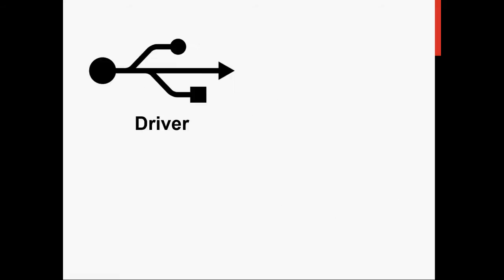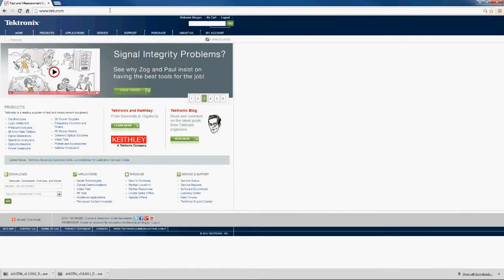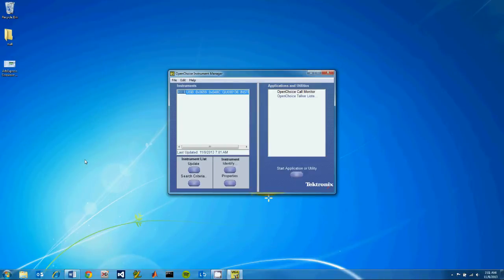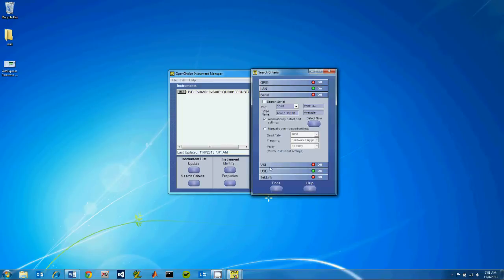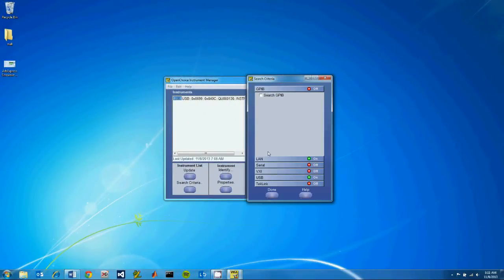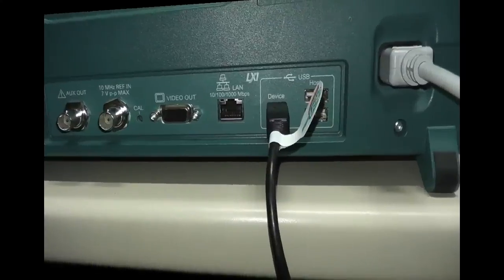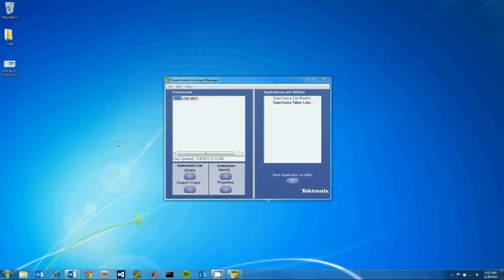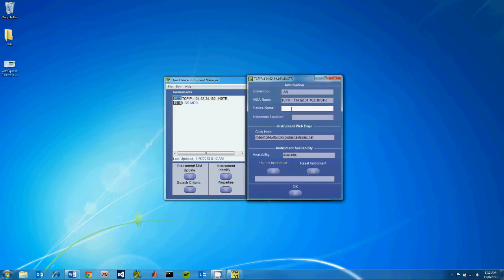How do I use TekVISA: Part 1/3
This video explains the function of TekVISA and demonstrates how to use it to connect to an instrument via USB and LAN.

More information is available on our website and in the TekVISA Programmer Manual